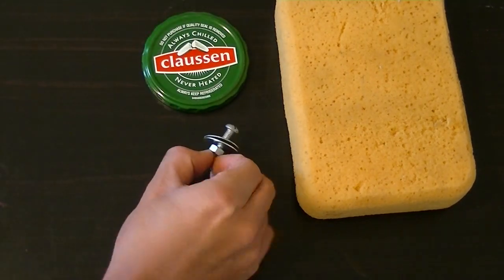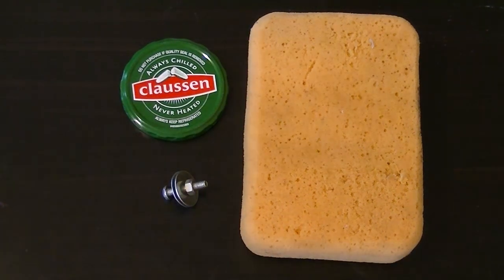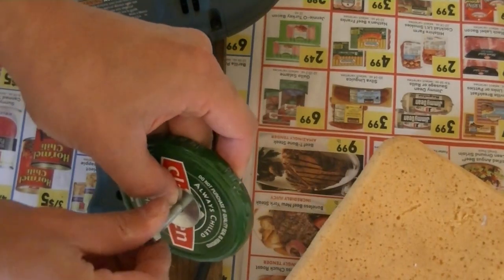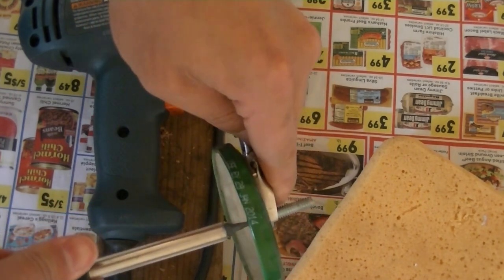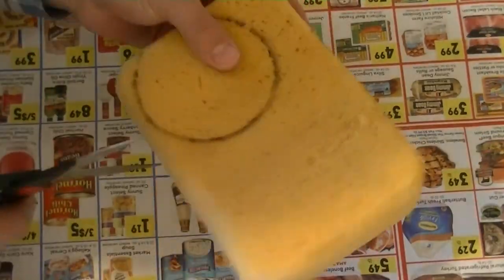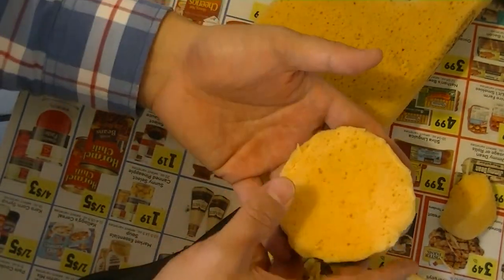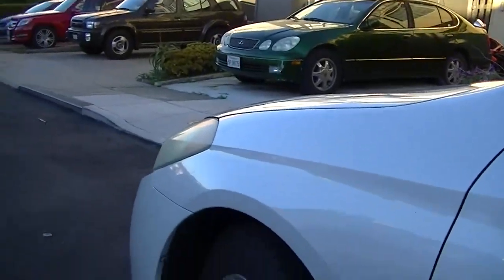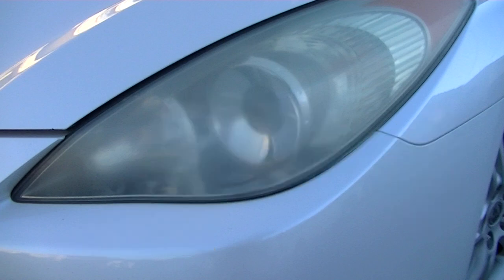DIY car Polish(Buffer) drill attachment with home tools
DIY home made polish/buffer, easy made with home basic tools.Could attach to drill. I will use this to polish my yellow and aged headlight, in my upcoming video.